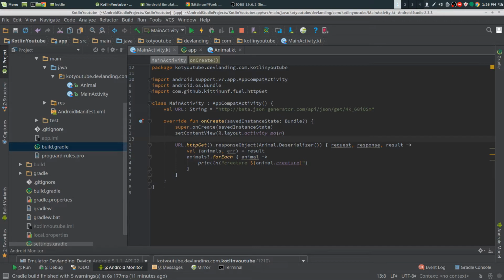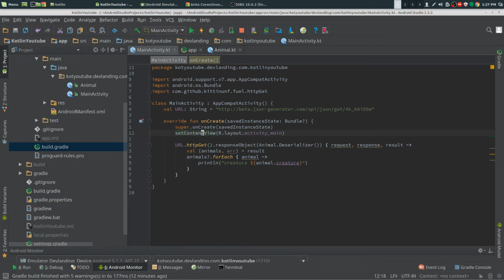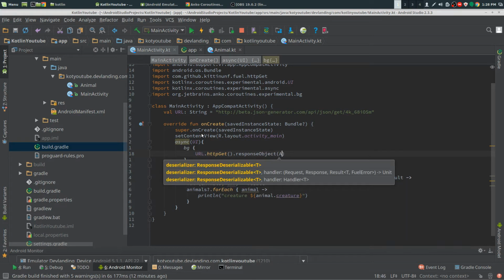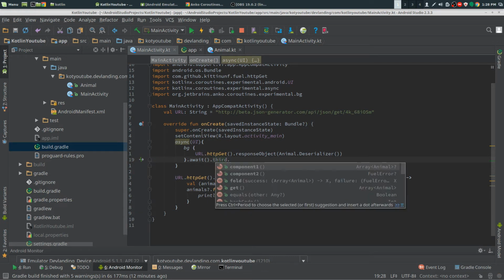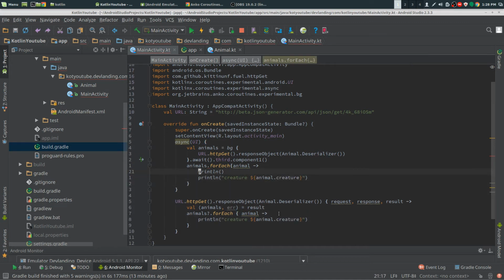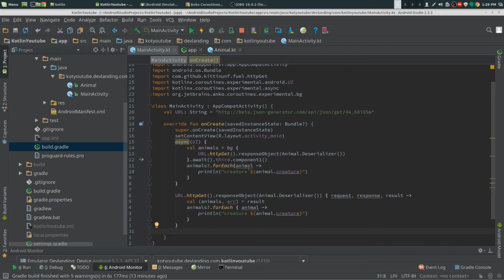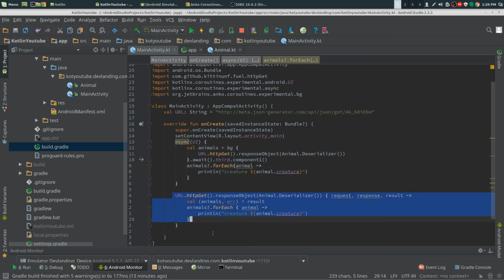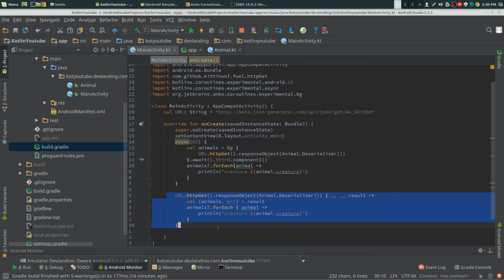Kotlin Fuel - Coroutines